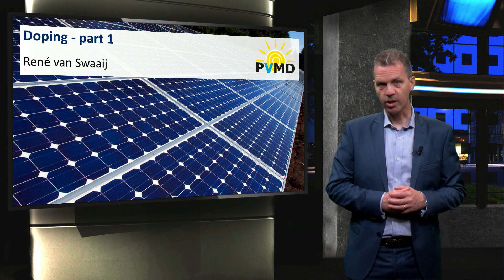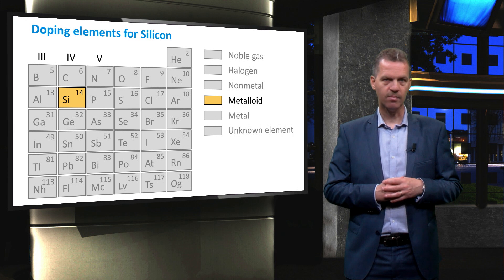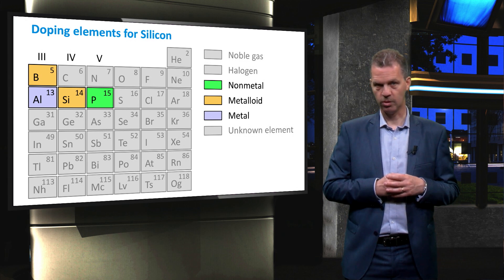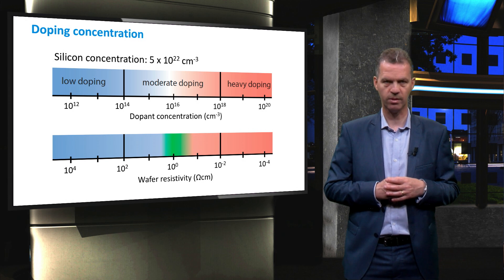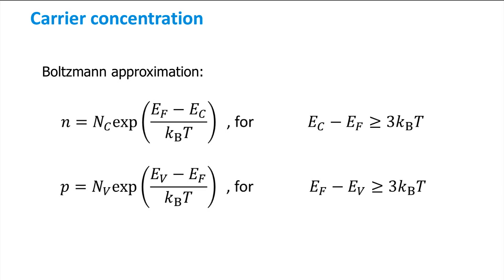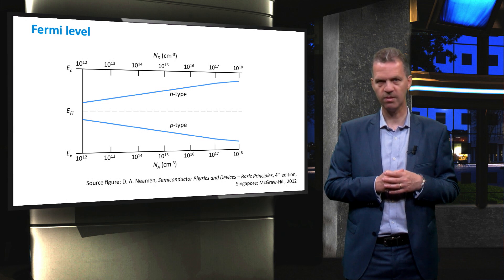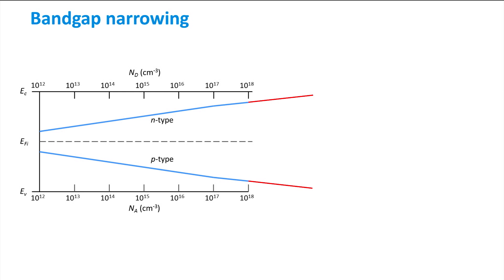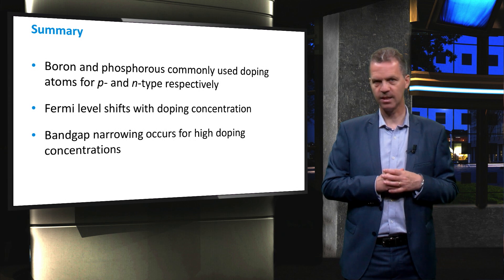PV2x_2017_2.3.2.1_Doping_Part_1